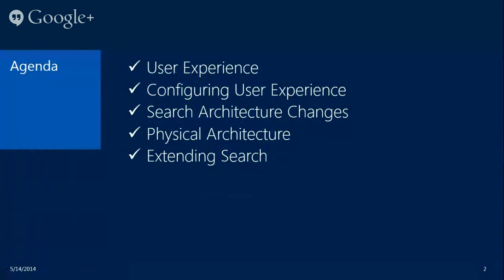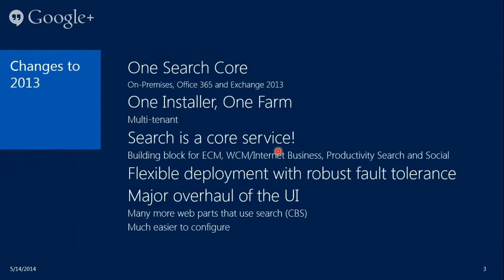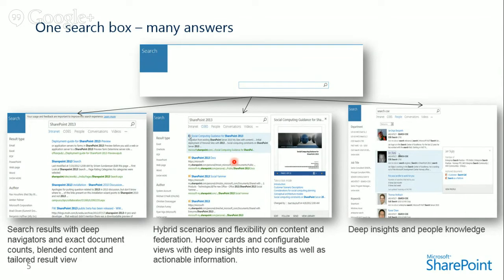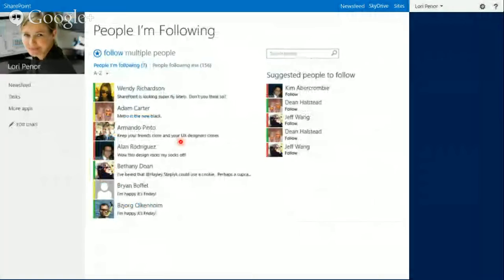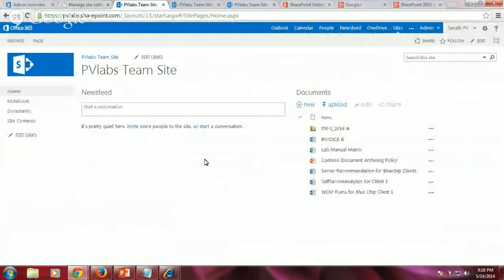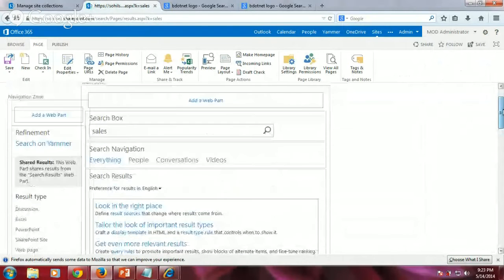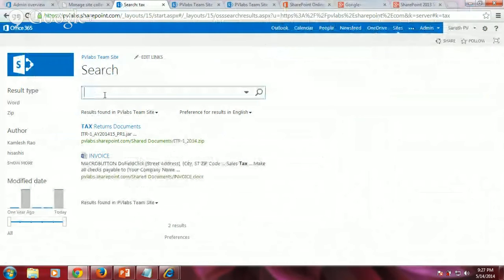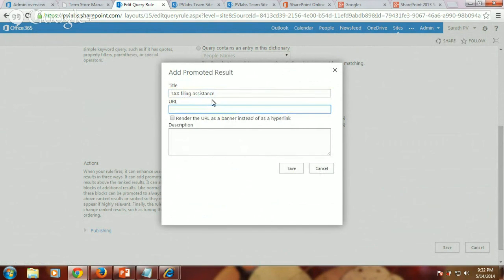SharePoint 2013 Search improvements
Join this BDotnet Wednesday Hangout where our speaker Sarath , SharePoint Technical Architect working with Microland will explain the Search Improvements in SharePoint 2013.
Speaker :
Sarath is a SharePoint Technical Architect working with Microland. Sarath has close to 7 years of experience working with various versions of SharePoint.